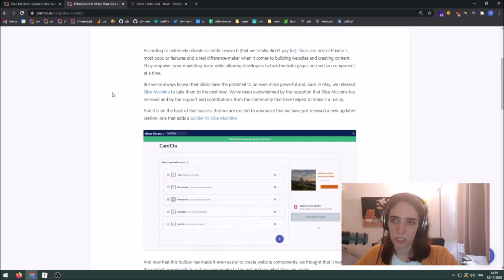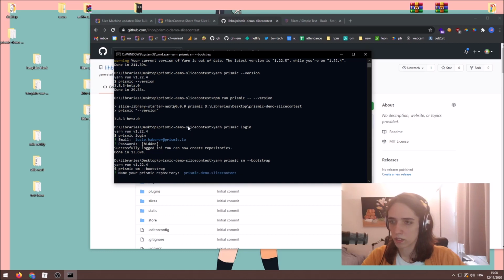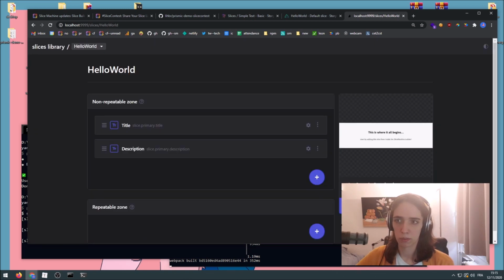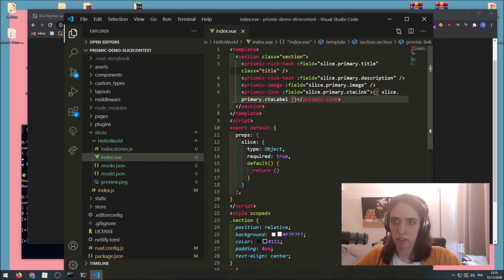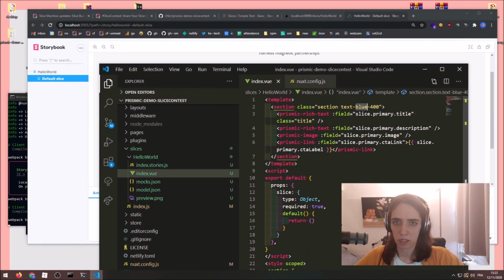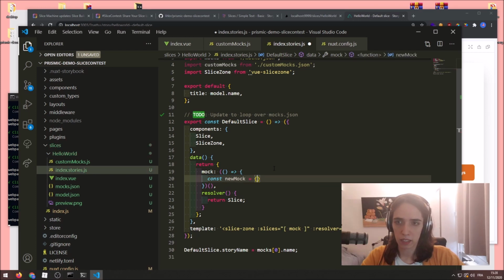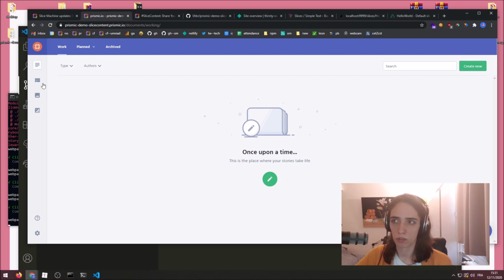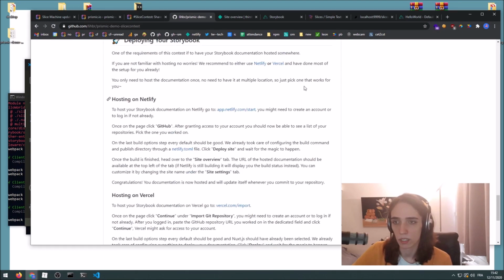Step-by-step guide on how to create your first slices with Slice Machine | Prismic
Step-by-step guide on how to create your first slices with Slice Machine for the SliceContest